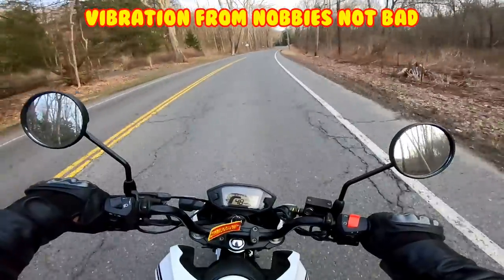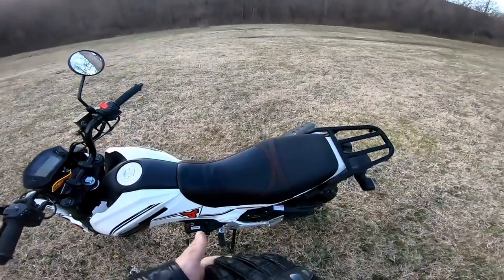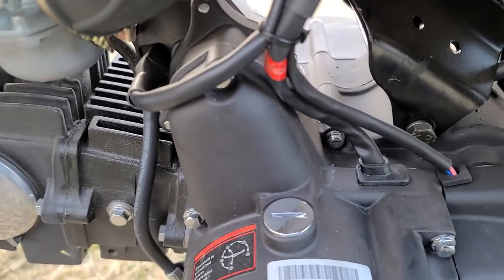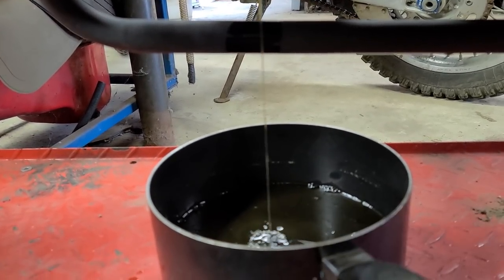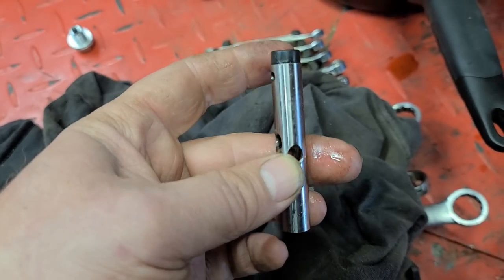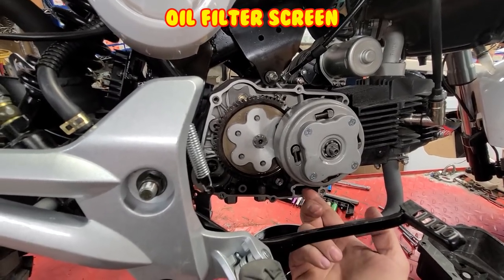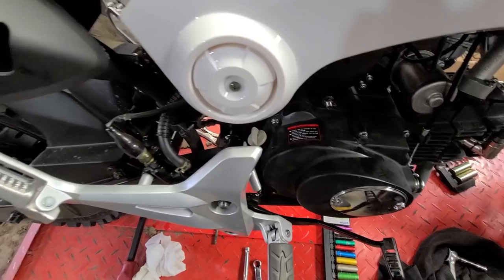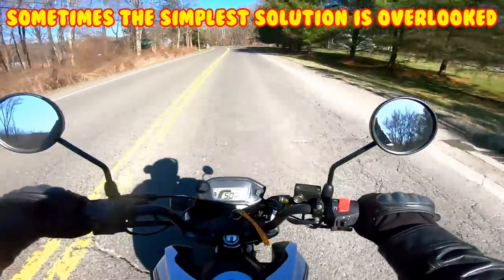(E3) Hellcat Raptor dirt tire install, BAD vibration super easy fix. Honda Grom VS Clone race!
Bought nobbie dirt tiires and installed, they work great! Developed a bad vibration from the engine when revving, even shook the footpegs so bad it hurt my feet! The repair was so simple I missed it and checked the timing chain slack, exhaust leaks, pulled off both side covers looking for anything! Then I saw it, hidden in plain sight.
My Samsung Galaxy actually focused properly this time on full zoom! Yay
Video chapters:
@0.00 mount tires
@0:31 test drive
@1:22 Something breaks
@5:16 Troubleshooting
@8:08 The fix
@9:31 THE RACE
It goes pretty good for a 125cc bike (55 mph after tune), suspension is nice, braking is good. 0-50 mph in 19 seconds
Links:
Frame bolts: The ones on a bike or metric but 5/16-18 or 24 (preferred) 5" long will work. I'd get grade 8, Grade 5 minimum. Grade 8) Grade 5)

Shinko Offroad DOT Grom tire set
Jet kit
I think it would be an awesome around town or city bike. Just like the clone it is not very fast
Available in Red, White and Blue!
PROS:
Honda clone horizontal 125cc engine
CONS:
no kickstart, Electric only
Specs: (most from Txpowersports website)
HELLCAT 125 ENGINE:
Engine Size: 124cc
Type: Electric start
Transmission: 4 speed manual with clutch
Drive: Chain drive
Cooling: Air Cooled
Ignition: CDI
Fuel Tank Capacity: 1.5 Gallons (5.5 L)
Top Speed: 54 mph (After Mods)
Horsepower: 12 (estimated)
Spark Plug Type /
Gap: A7RTC / 0.6~0.7 mm
Battery: 12V 7Ah (Included)
CHASSIS:
Front Brakes: Hydraulic Disc (Hand)
Rear Brakes: Hydraulic Disc (Foot)
Front Rim: 2.75 x 12 Alloy rim
Front Tires: 120 / 70 - 12
Rear Rim: 3.5 x 12 Alloy rim Rear
Tires: 120 / 70 - 12
Front Suspension: Dual  inverted forks
Rear Suspension: Single shock absorber
Ground Clearance: 4.3 Inches (110 mm)
Seat Height: 30 Inches (760 mm)
Wheelbase: 49 Inches (1250 mm)
DIMENSION:
Overall Dimension:
70 x 30 x 39 Inches (1790 x 750 x 995 mm)
Carton Dimension: 64 x 22 x 32 Inches (1620 x 565 x 810 mm)
N.W.: 207 LBS (94 Kgs)
Watch us Unbox, assemble and review this bike with my opinions on it along the way, good and bad. I make these videos so you know what to expect when you purchase one of these Chinese bikes, I keep it 100% honest with what I find. Assembly is about 1 hour.
Like my videos? Links below, be sure to like and follow please :)
for most up to date discounted links.

Custom intro music and Voice-overs by Harp C Chord, Ryan Harper.
Audio clips:
Movie clips: Fast and Furious
Memes: